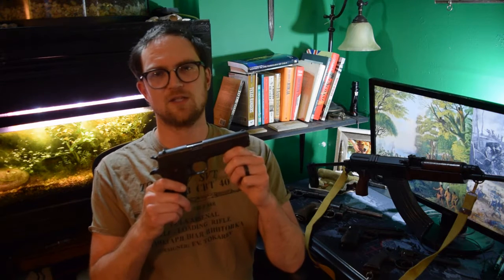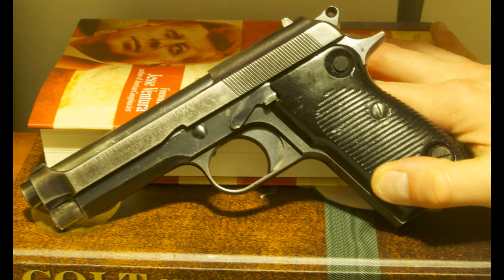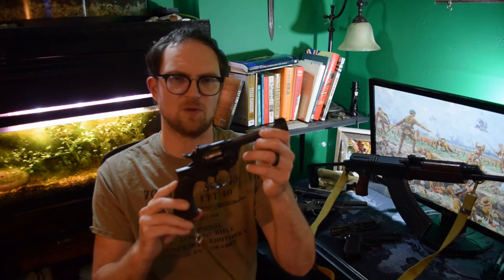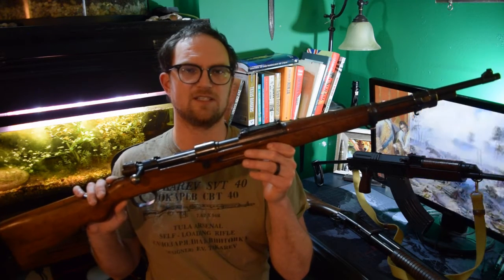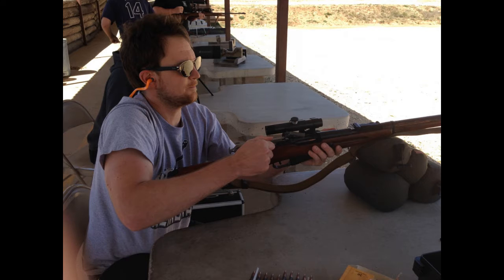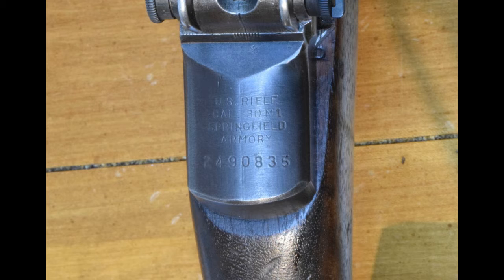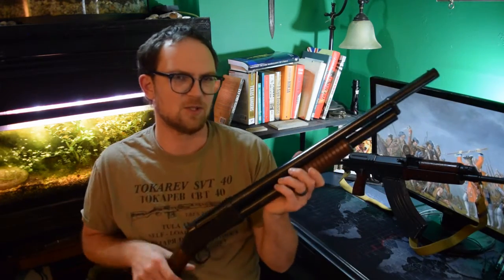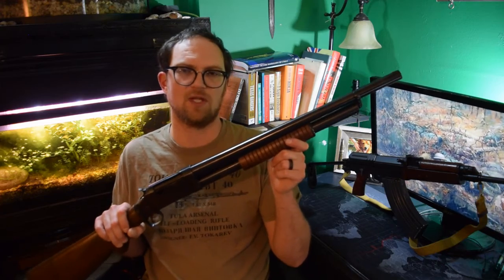My Top 5 Favorite Guns! (that I own)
Just a fun video talking about 5 handguns and 5 rifles that I like.